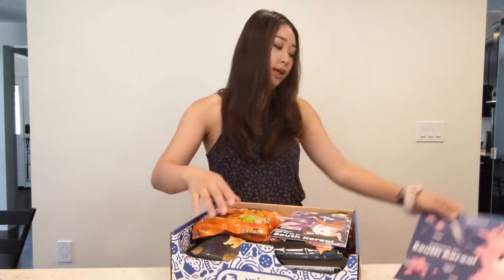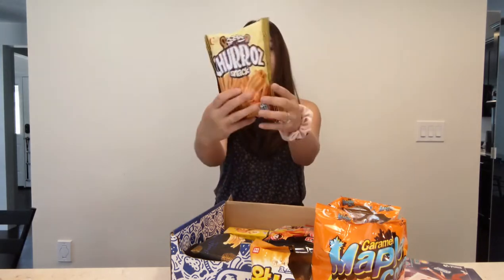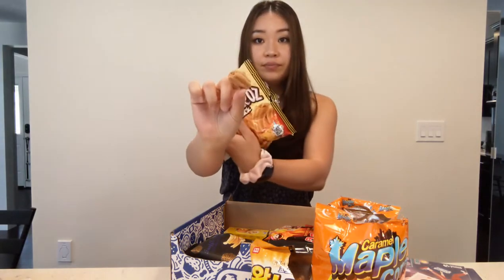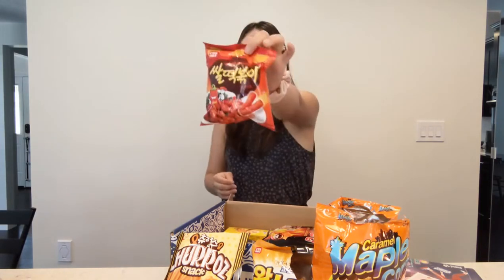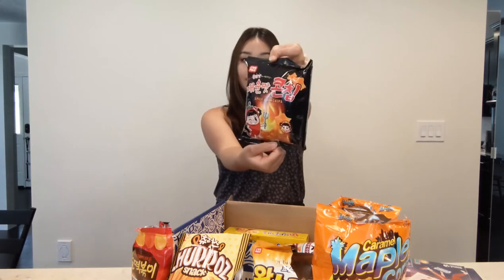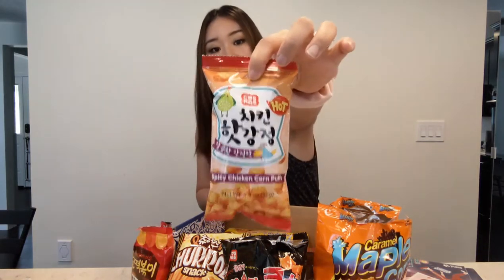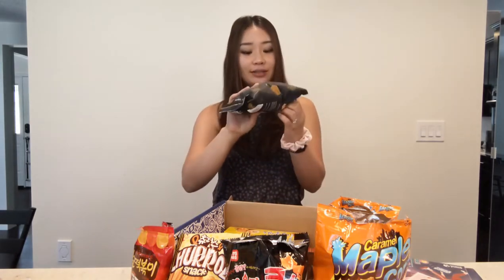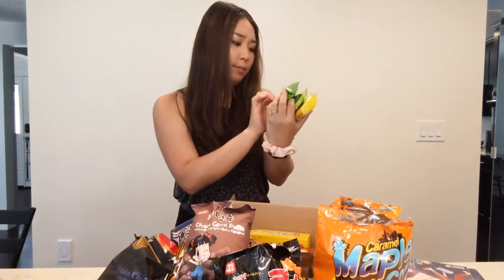universal yums snack box - south Korea [ep. 8]